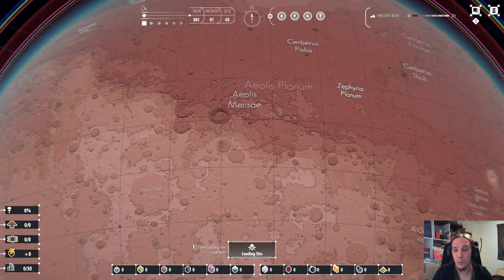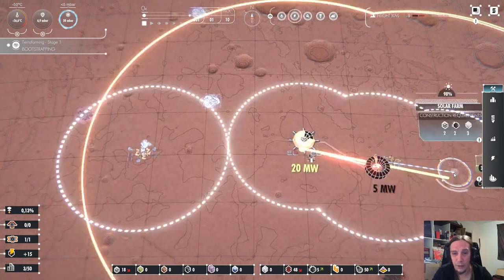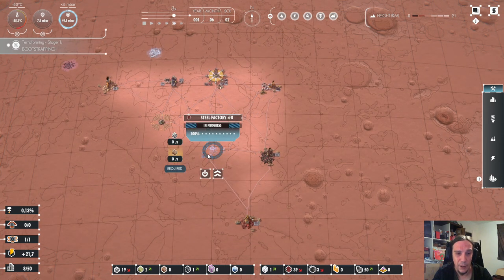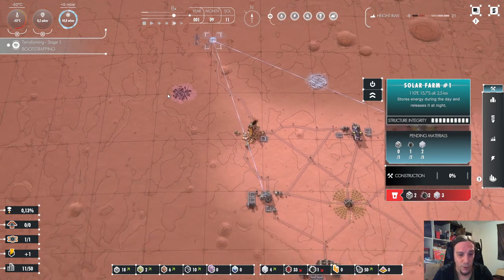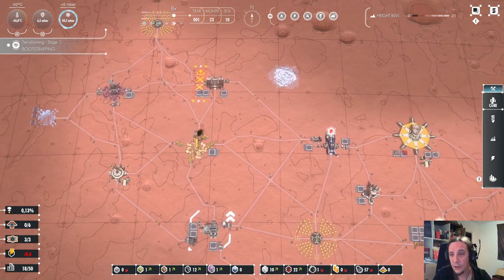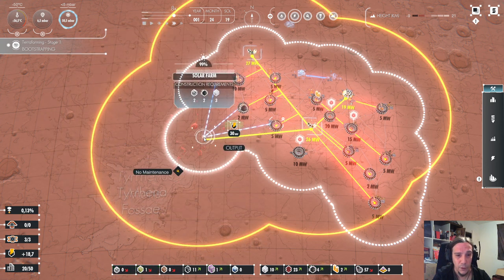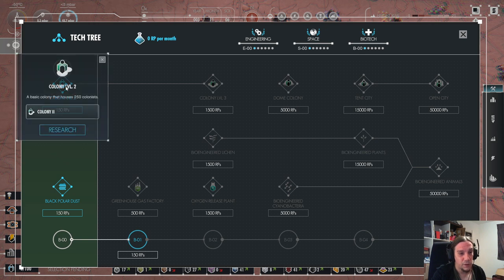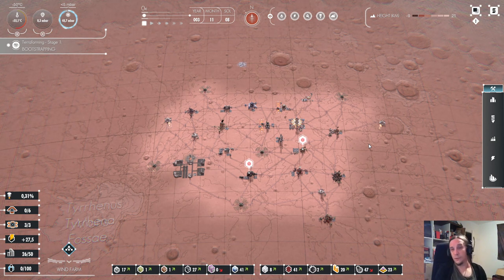Per Aspera - Beginners Guide - Gameplay Tutorial Review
In this Beginners Guide for the new Terraforming Sim Per Aspera I will give you a quick Tutorial over the beginning of the game until you hit the research options. I also review the basic game functions.